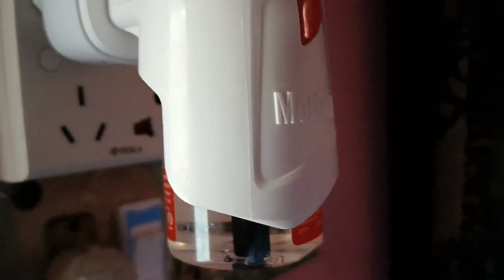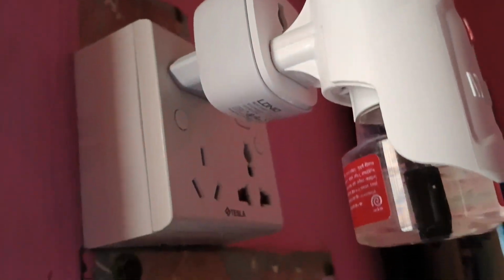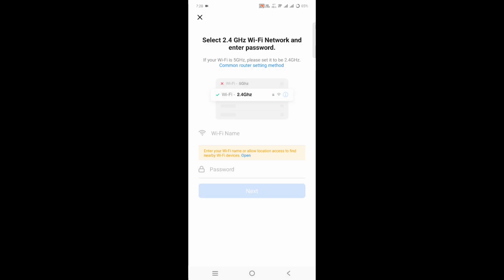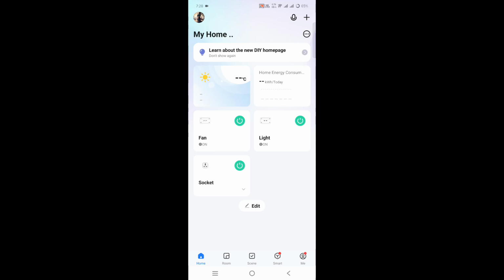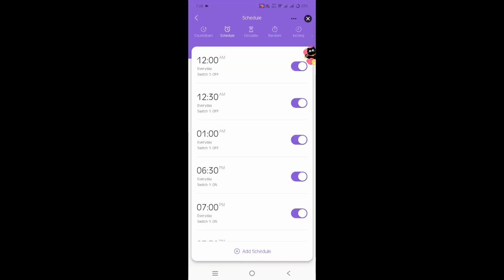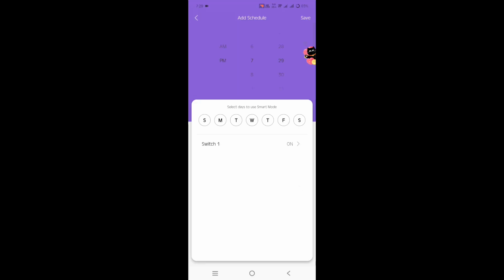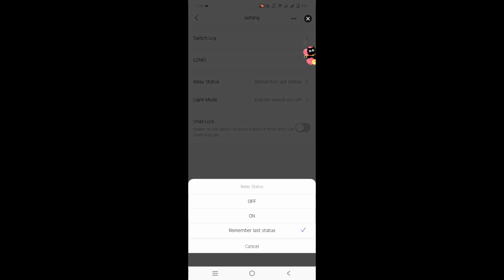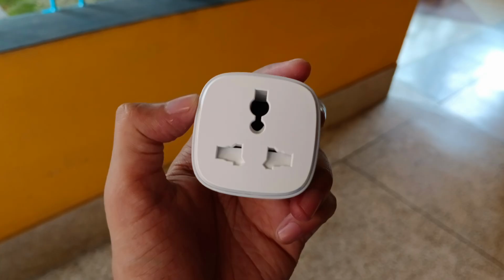Smart WiFi Plug Review • LDNIO SCW1050 Smart Power Plug • How to Connect & Overview • 2500W Support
LDNIO smart plug
smart wifi plug
wifi smart plug
wifi smart control
smart life app support
2500W device smart plug